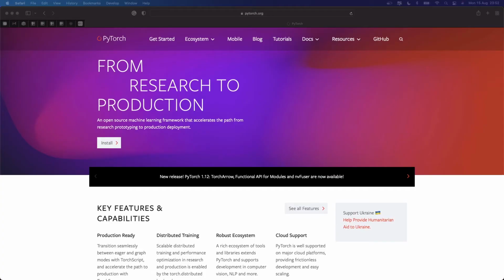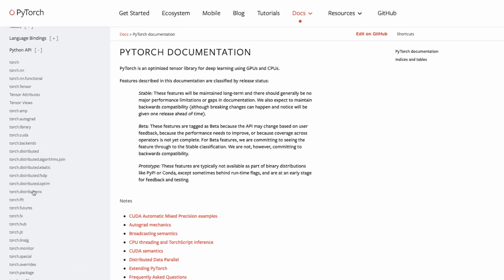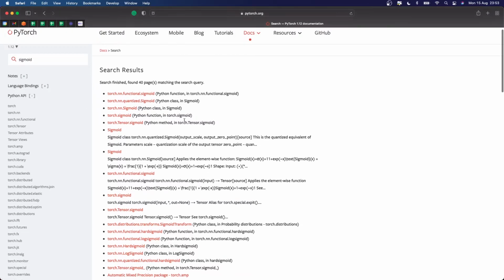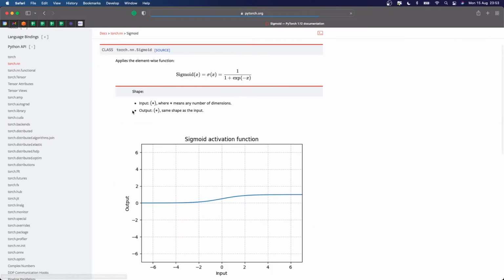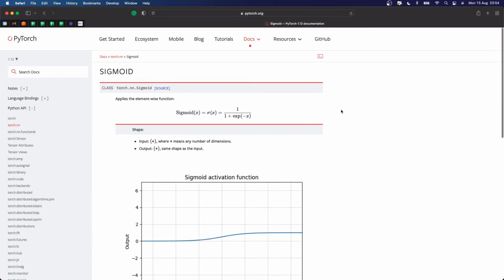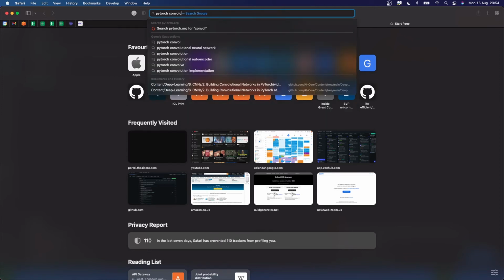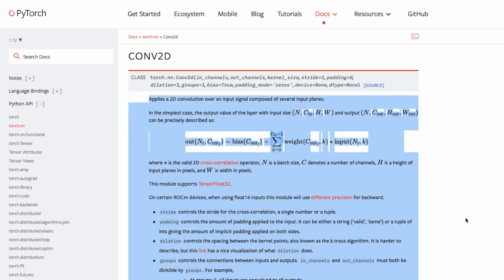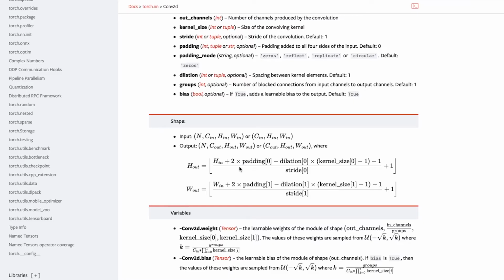Navigating the PyTorch docs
Learn about Navigating the PyTorch docs.